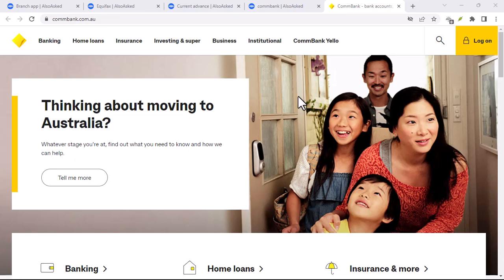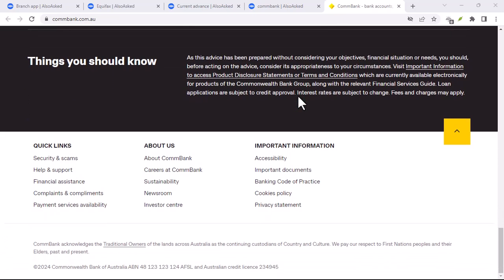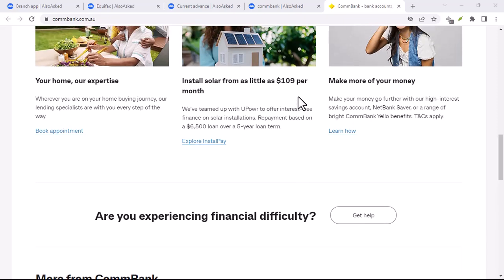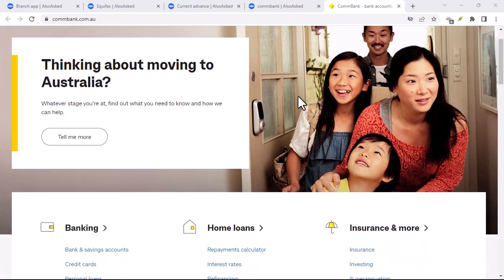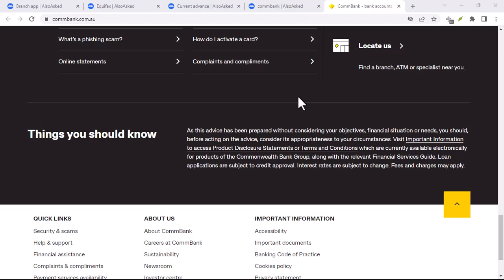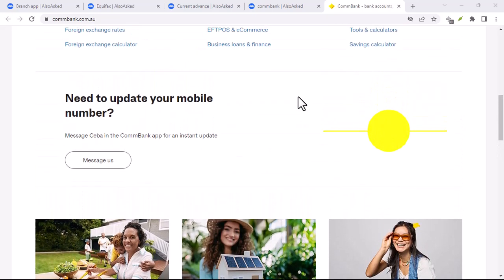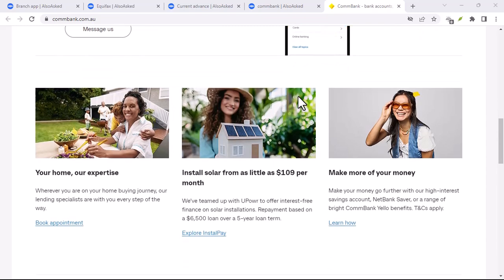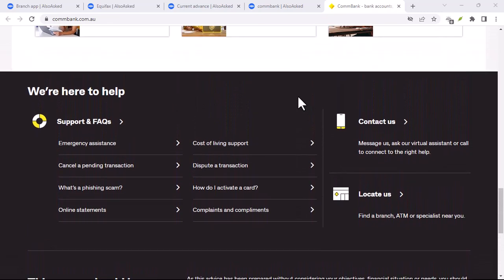How to change Commbank app pin?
In this video we talk about How to change Commbank app pin